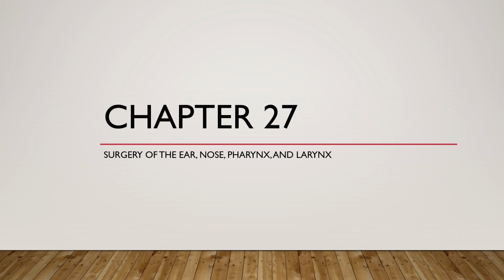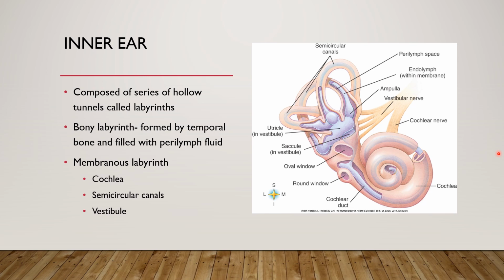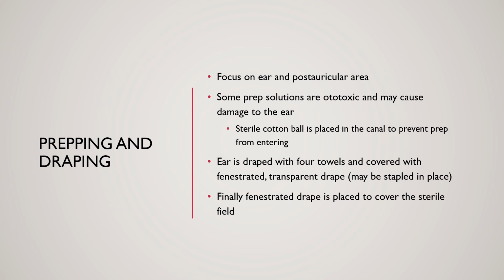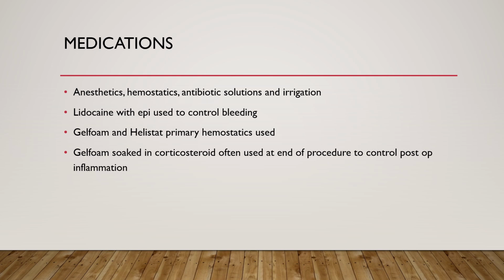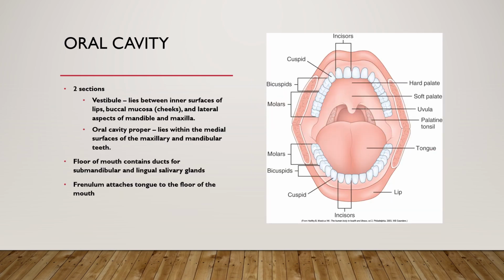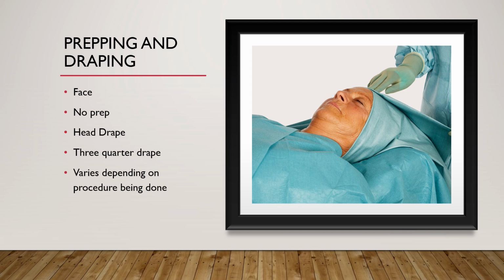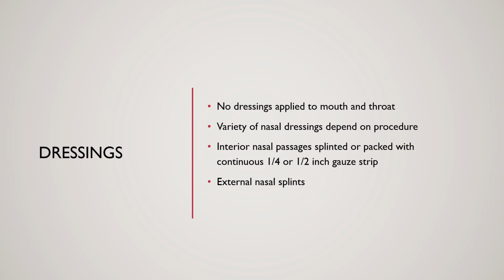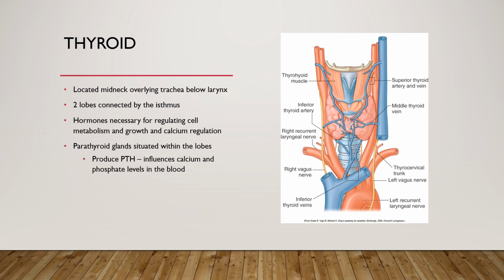SUR220 Chapter 27